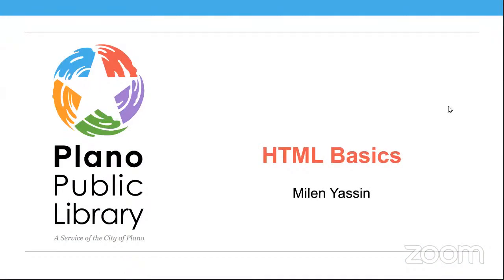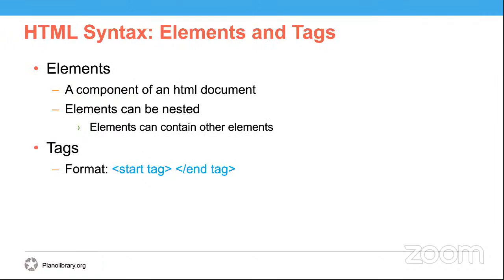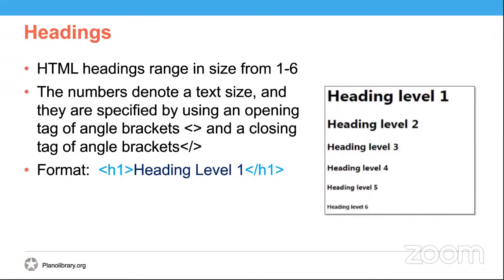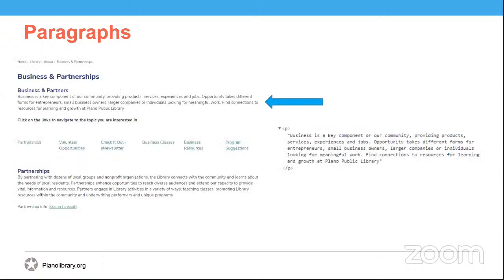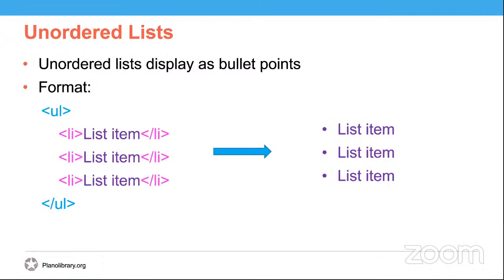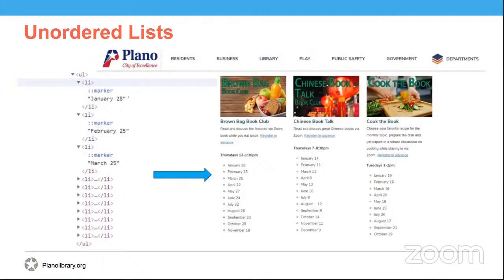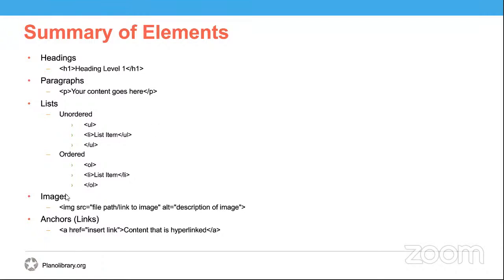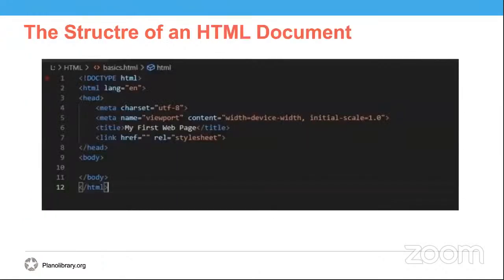HTML: Basics Workshop - 11/29/2021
Learn the basics of HTML and how to create a simple webpage.